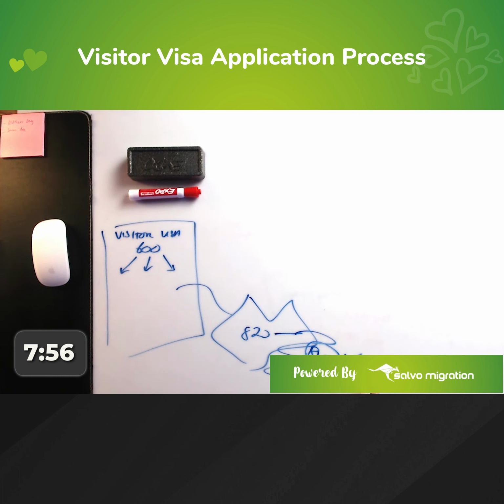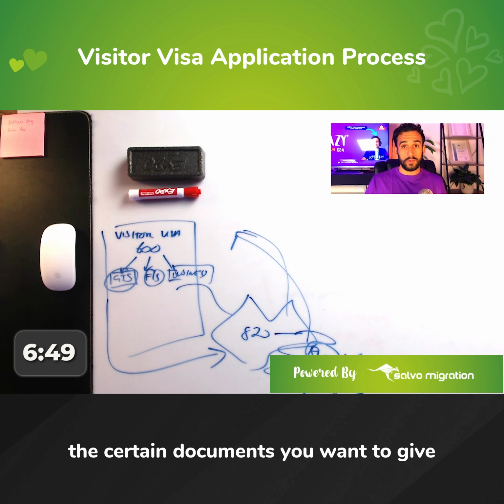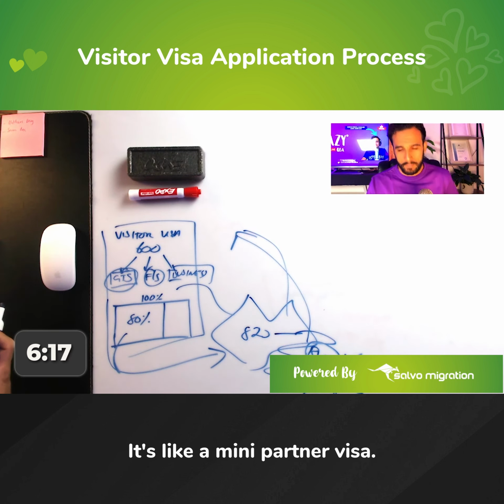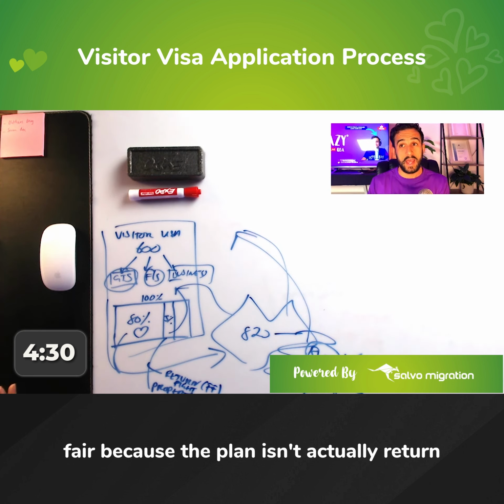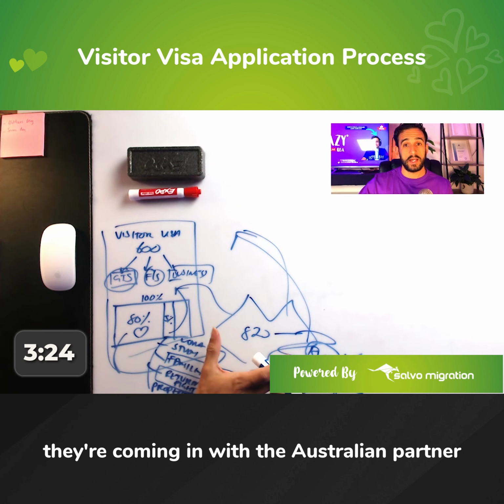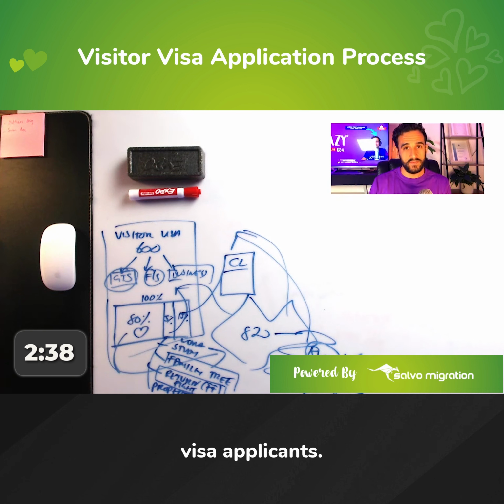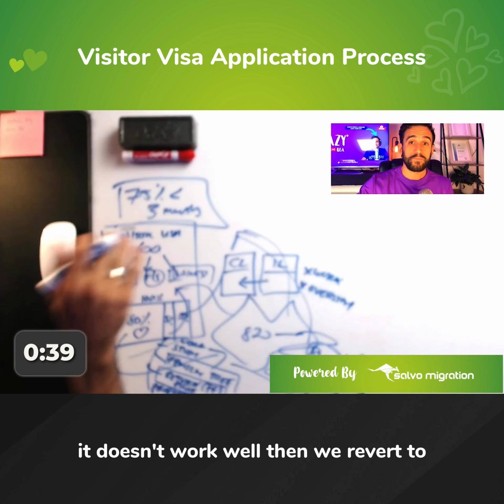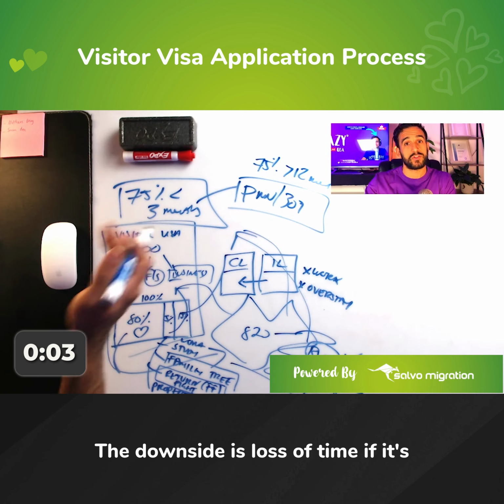Australian Partner Visa Q&A - Visitor Visa Application Process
Another partner visa question answered by principal immigration lawyer, Martin Salvo, exclusively for our Veazy users.

What's Veazy?

It's our proven partner visa preparation software, coaching and mentorship service that costs a fraction of engaging a lawyer of agent.

Learn how to prepare your own Australian partner visa safely, confidently and in half the time

🔴 NOW STREAMING 🔴 Partner Visa Secretsᵀᴹ by Salvo Migration

Learn The Secrets About Australian Partner Visas, Options, Legal Requirements And What You Need To Do, Right Now, To Get Your Application Approved, WITHOUT, Needing an Agent or Lawyer in this 100% FREE Online Training.

💖  Team Salvo Migration